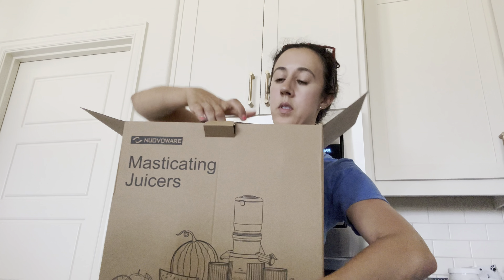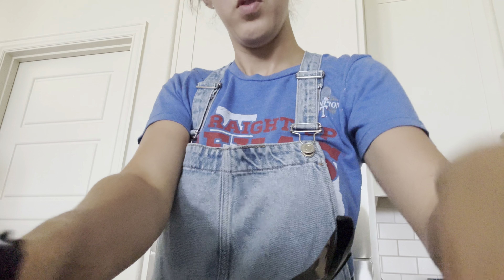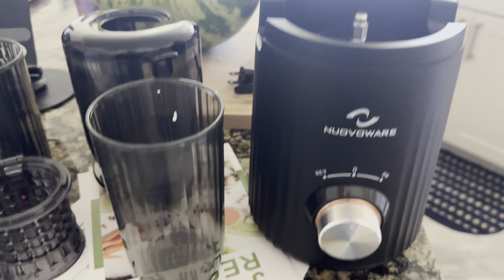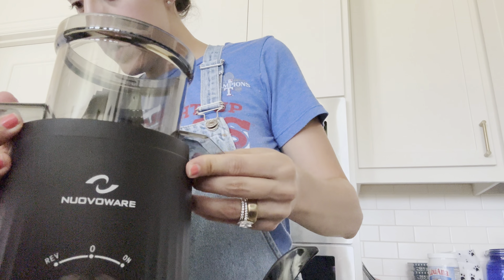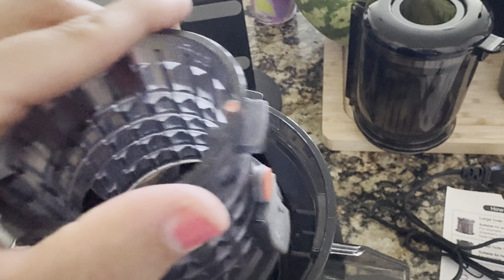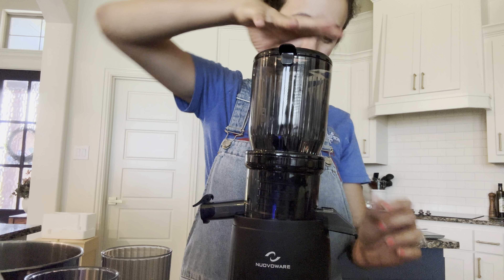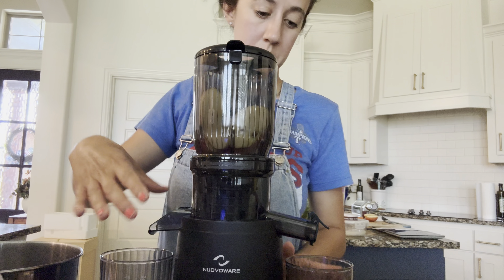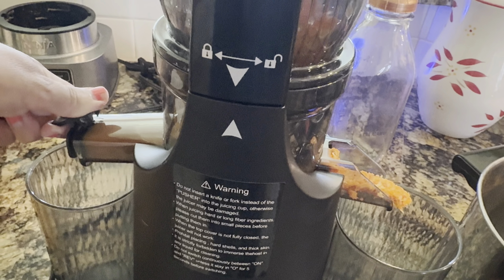Discover Fresh Juices: Nuovoware Cold Press Masticating Juicer Review & Demo!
Introducing the Nuovoware Cold Press Juicer, your gateway to healthier living. Engineered for efficiency and taste, this masticating juicer features a generous 4.25'' large feed chute, accommodating whole fruits and vegetables with ease. Whether you're juicing leafy greens, apples, or carrots, enjoy maximum nutrient extraction and a higher juice yield, thanks to its 250W motor and dual-stage extraction system.

Key Features:
- **Efficient Design:** Masticating technology gently extracts juice, preserving more nutrients and enzymes compared to traditional juicers.
- **Versatile Performance:** Handles a variety of produce, from soft fruits to tough leafy greens and vegetables, ensuring you get the most out of every ingredient.
- **Easy to Use and Clean:** BPA-free components and a user-friendly design make assembly, operation, and cleaning a breeze. Includes a cleaning brush for thorough maintenance.
- **Enhanced Nutrition:** Includes 2 filters for customization, allowing you to adjust pulp levels according to your preference.

Whether you're new to juicing or a seasoned health enthusiast, the Nuovoware Cold Press Juicer in sleek Black is your go-to for fresh, nutritious juices at home. Join us as we explore its features, performance, and how it can transform your daily wellness routine.

Experience the difference – start juicing with Nuovoware today!